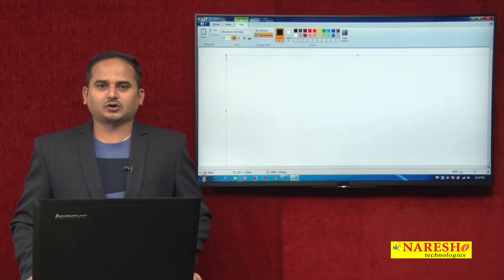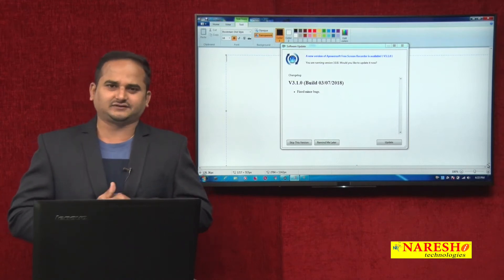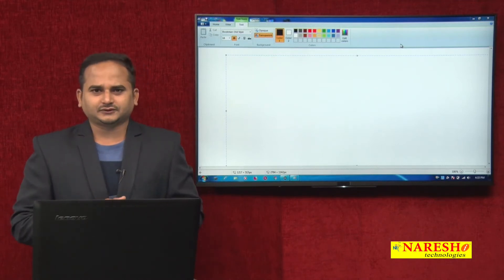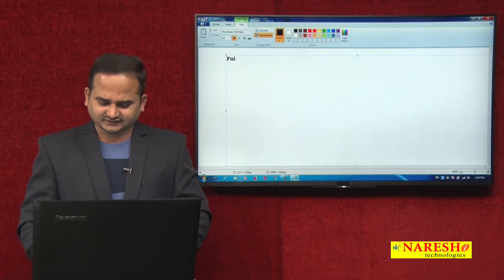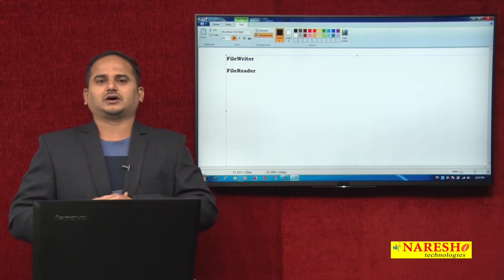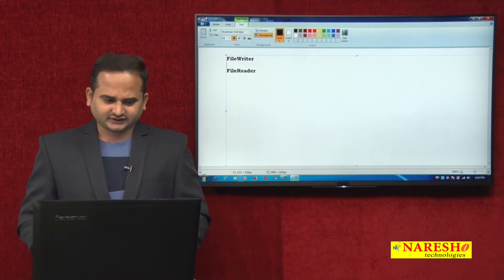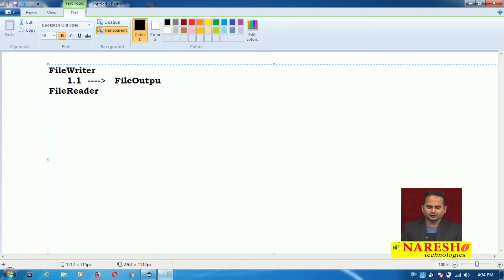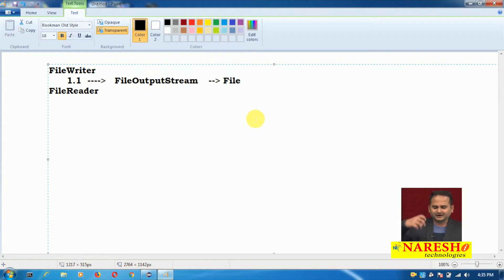Core Java Tutorials | Program on Java.io.FileWriter in Java | Mr.Ramchandra